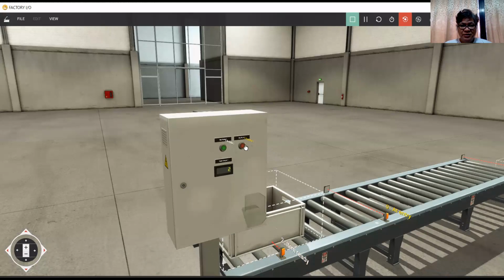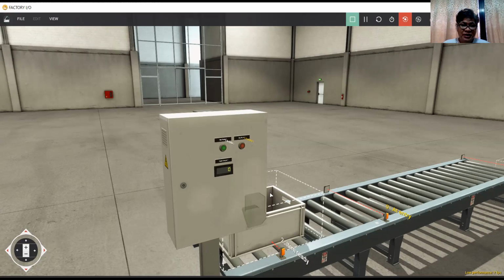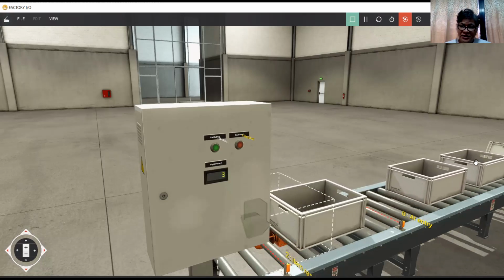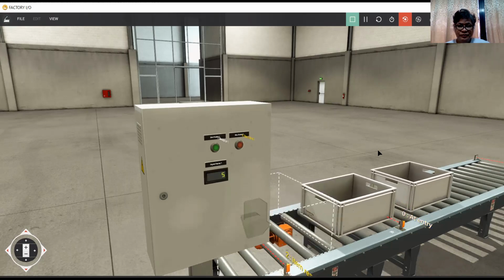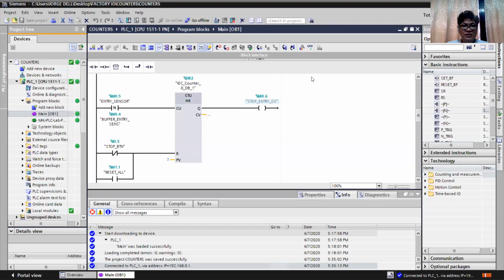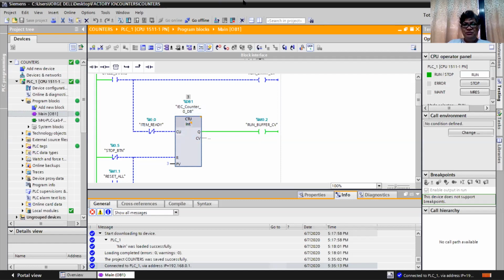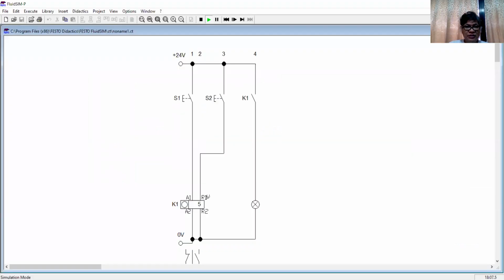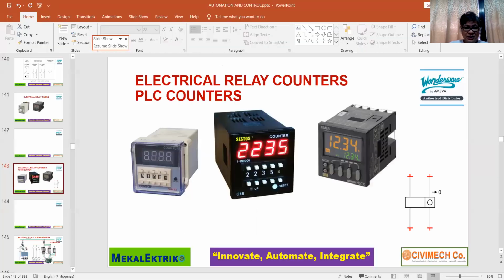LESSON IN COUNTERS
BASIC PLC AND ELECTRICAL COUNTERS